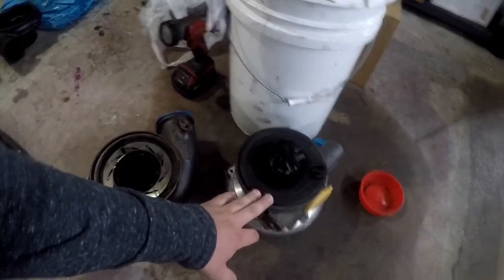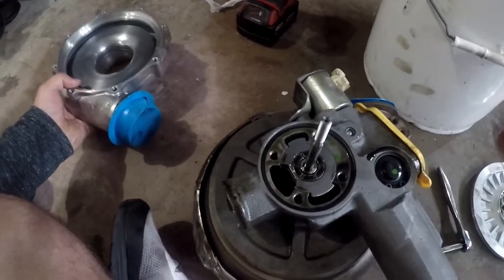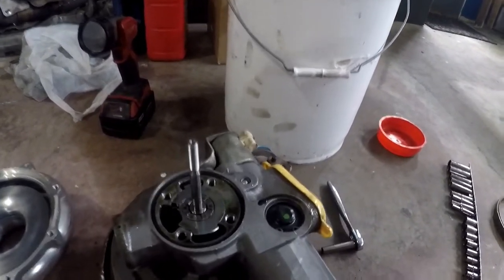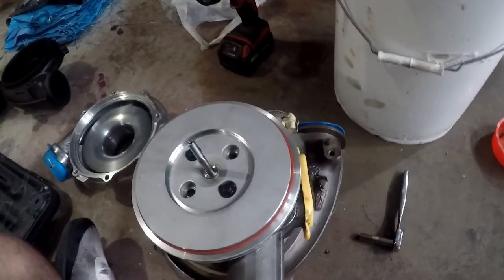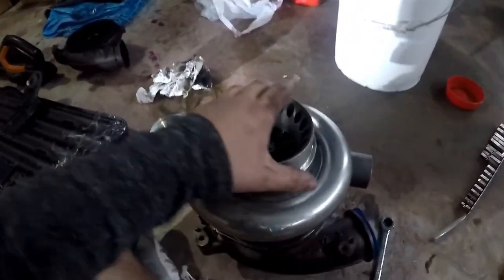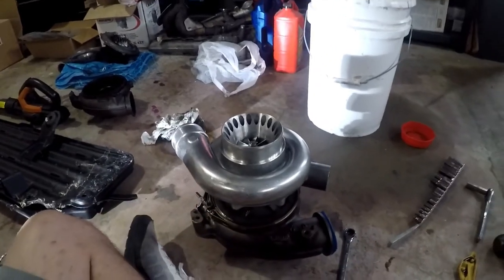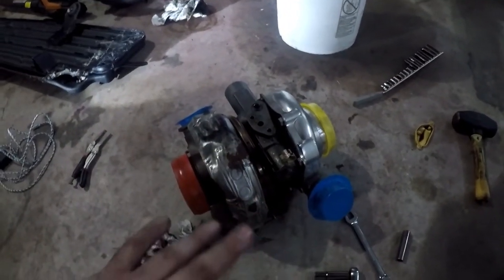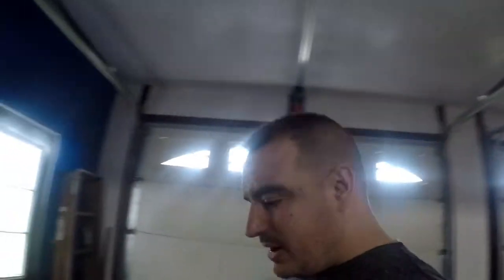6.0 powerstroke turbo build gt4088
This is a continued attempt at getting the  gt4088 kit to work. I do believe that I have found the issue in the parts of the backing plate and compressor cover to clear the VGT plunger. If you are performing this upgrade please pay special attention to this area. The gt4088 cover is a great upgrade especially to anyone that has a good working turbo. I have had a hard time getting this to work and then I was not able to get the compressor cover to work at all. The owner of the company stopped responding to me. If you want a quality DIY kit get a hold of the guys over at kc turbo.

4 inch magnaflow exhaust
08 tow mirror